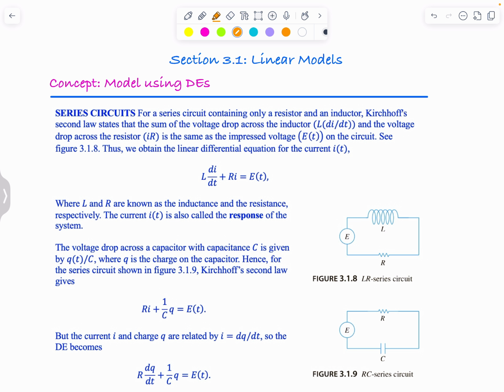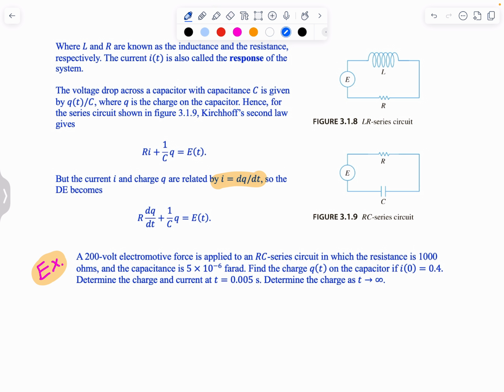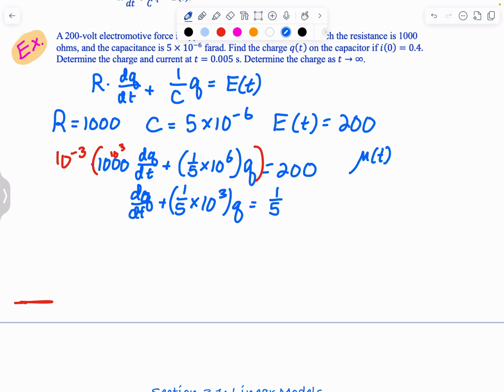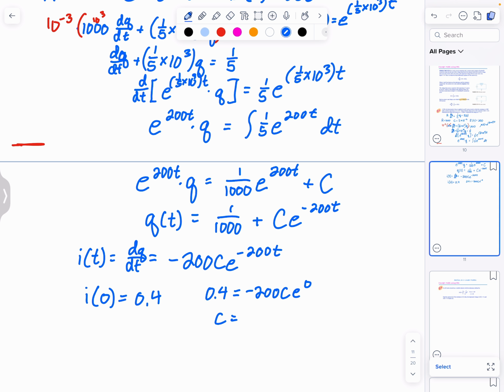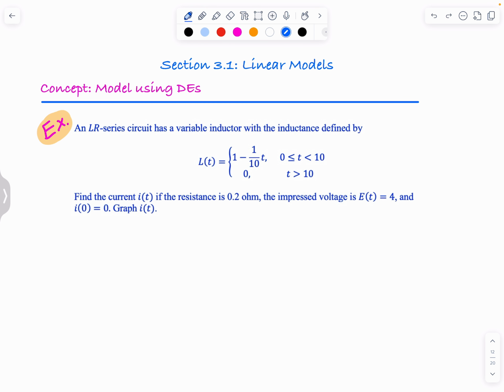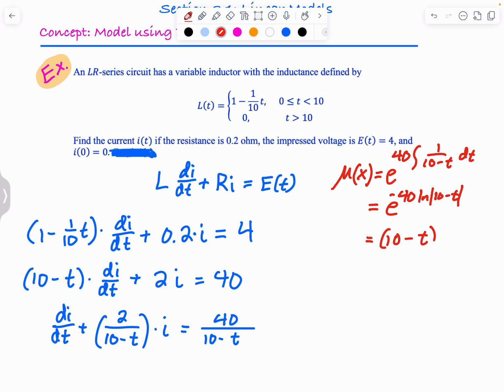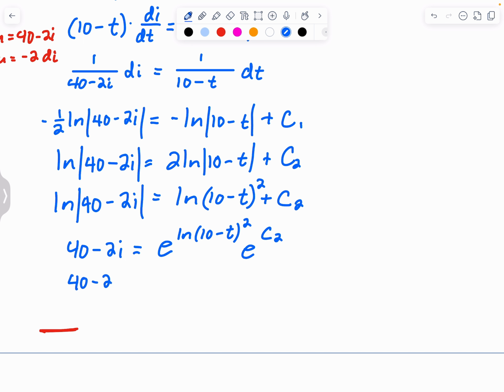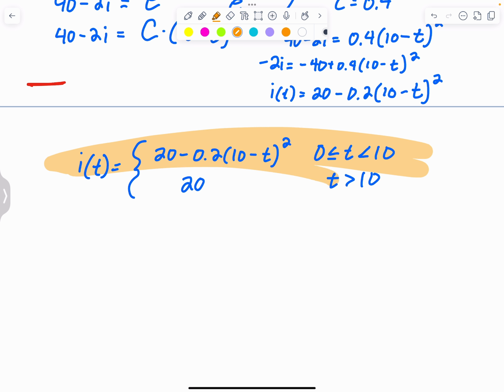Differential Equations - Linear Models - 3.1.5